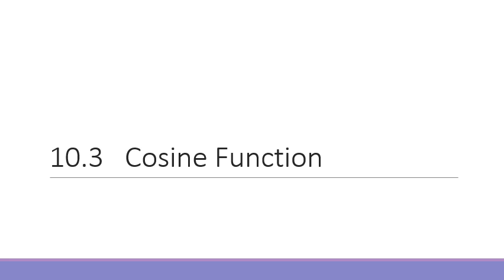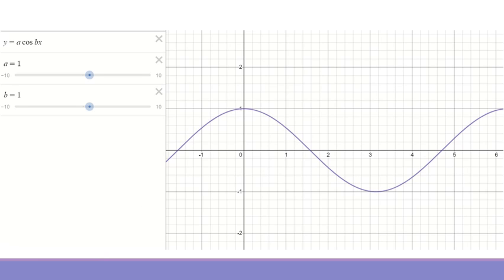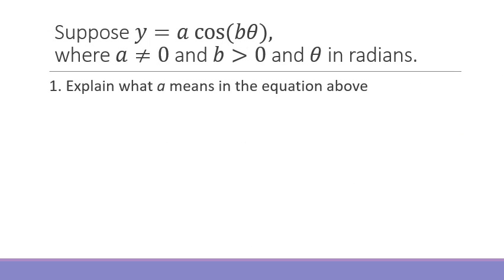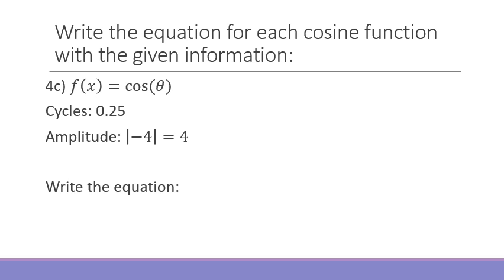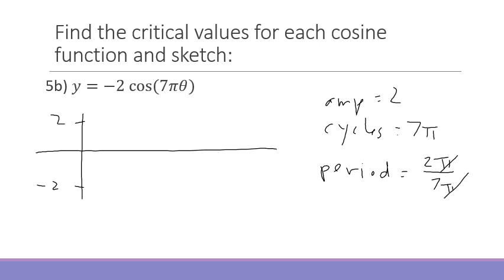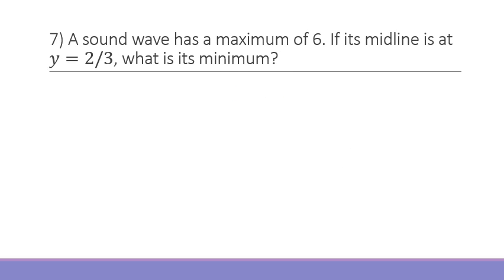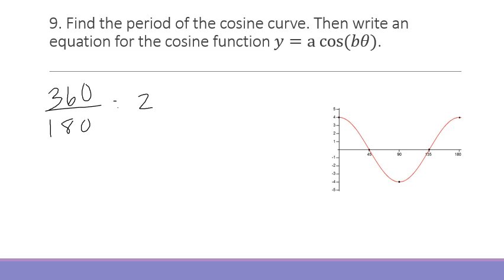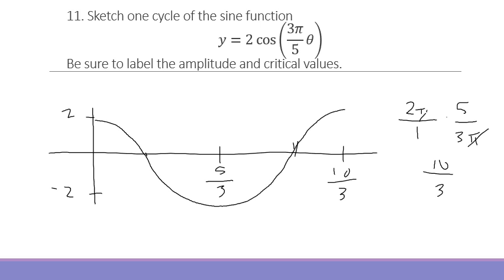10 3 Cosine Function